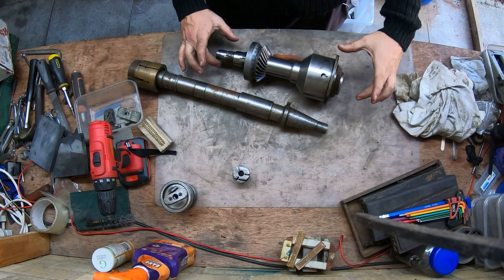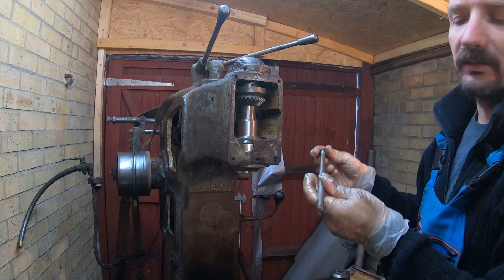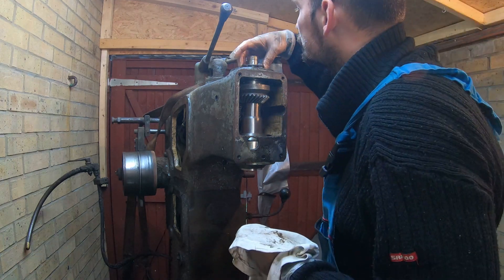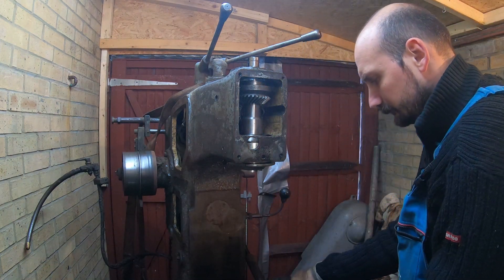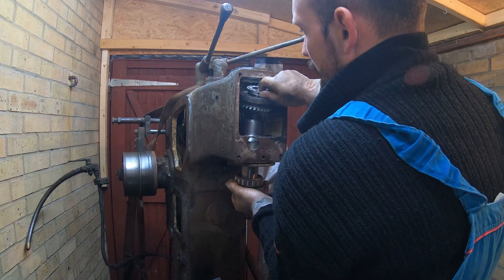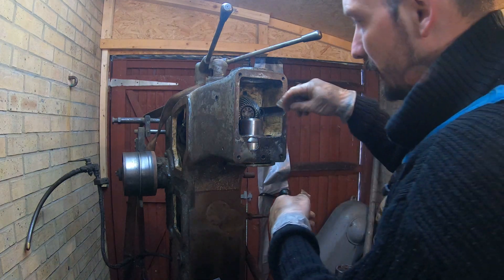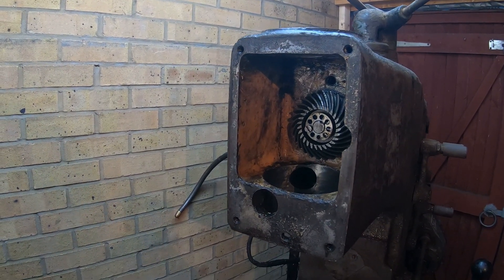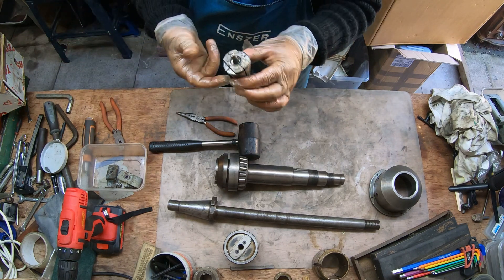Archdale Vertical Mill - INT40 taper conversion - (ISO40 / DIN 2080) - Part 1: Disassembly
Hey Folks,
in this series I convert my Archdale Vertical Mill's spindle into INT40 taper (ISO40 / DIN 2080) toolholder in order to be able to use the array of tooling I already own.

Part 1: Disassembling the headstock
Part 2: Machining the INT40 taper (Lathe Work)
Part 3: Machining the slots for the drive dogs (miserable failure & success edition)
Part 4: Machining the drive dogs on the Archdale HM and fitting them onto the shaft
Part 5: Reassembling the headstock

Please be a part of the Archdale family on FB: @Archdale Machine Tools

Greg